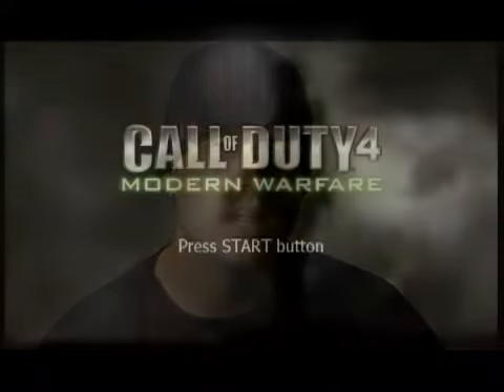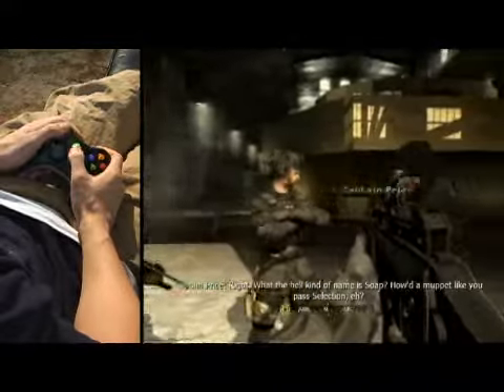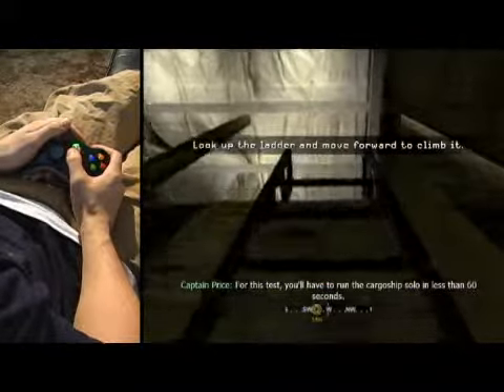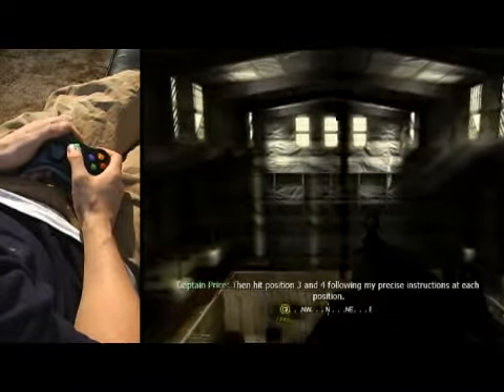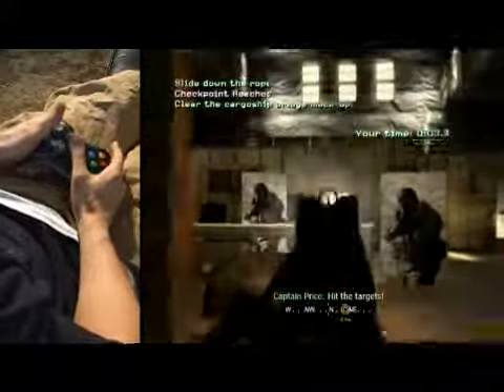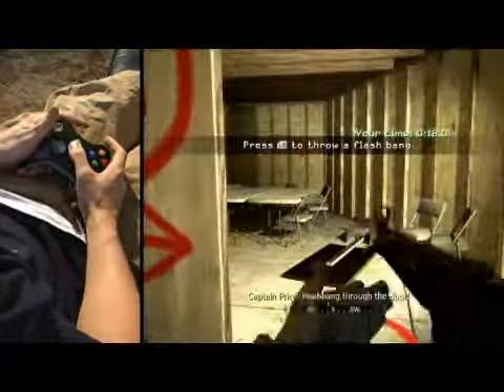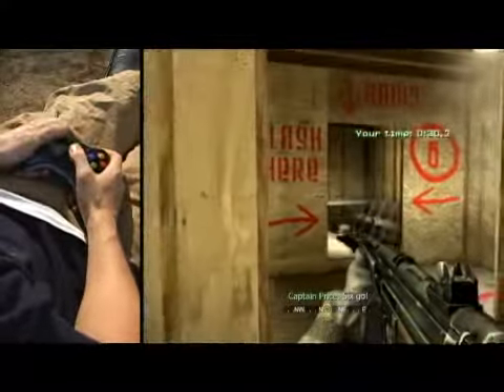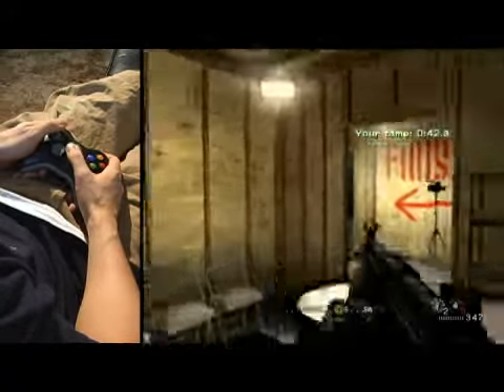Obstacles Course Walkthrough for Call of Duty 4: Modern Warfare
Obstacles Course Walkthrough for Call of Duty 4: Modern Warfare. Part of the series: Call of Duty 4 Walk Throughs: Part 1. Learn how to beat the Obstacle Course in Call of Duty 4: Modern Warfare with tips, techniques, and walk throughs from an expert gamer in this free video game video clip.